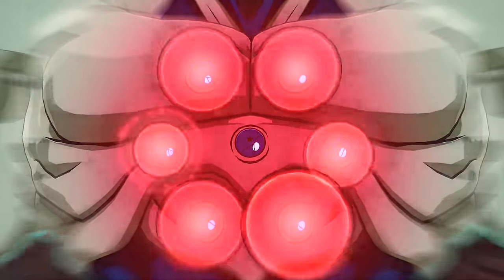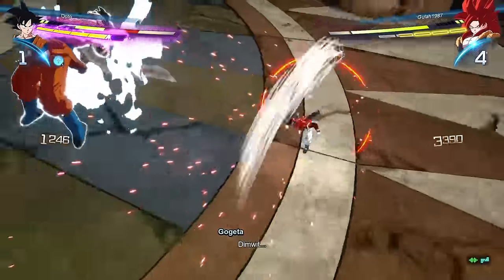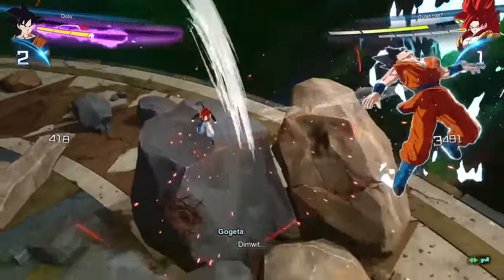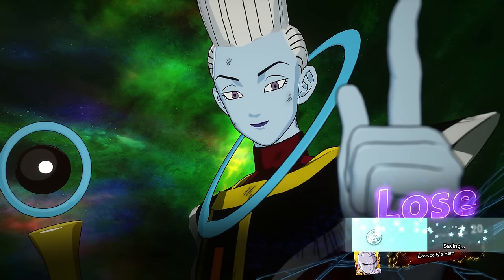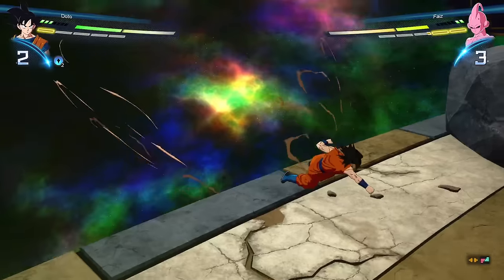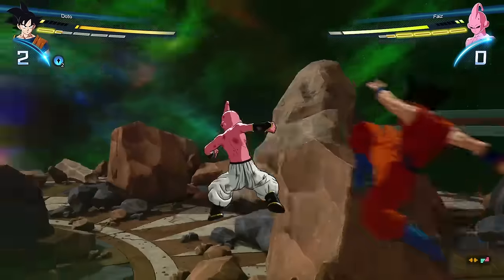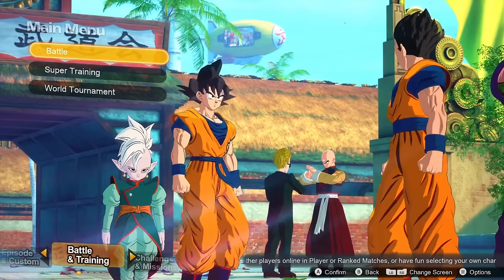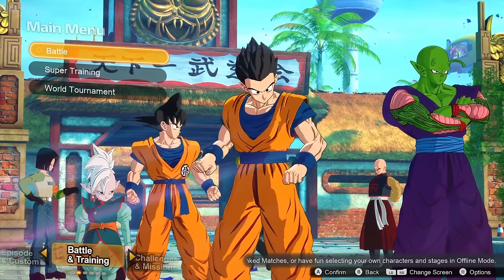Spirit Bomb VS Sparking Zero (It's Broken...)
The spirit bomb is BROKEN In sparking zero. I guess thats just what happens when you combine a giant unblockable attack with an ability that allows you to get instant sparking. Will the spirit bomb strategy be able to overcome characters like Jiren and gogeta ssj4?? You know, characters that have 4 health bars?